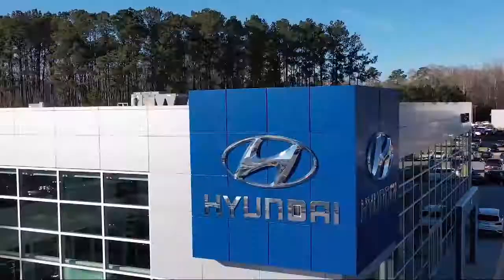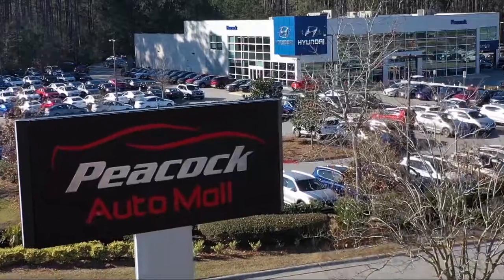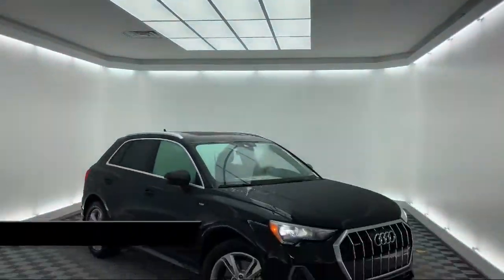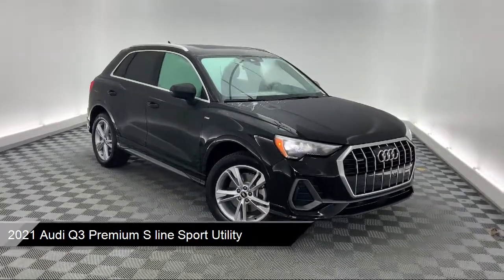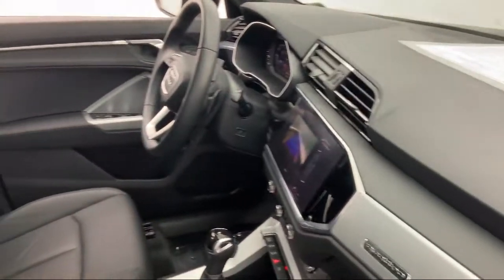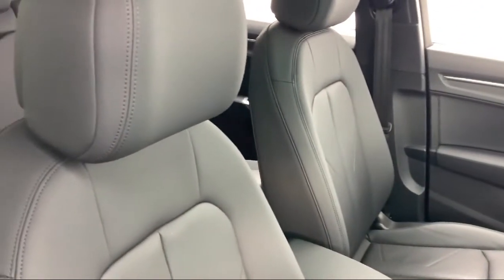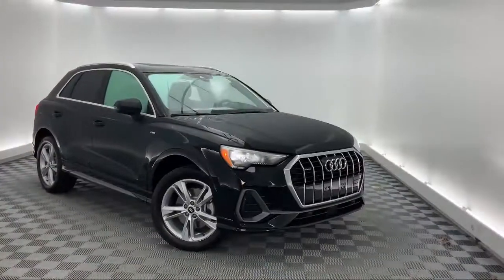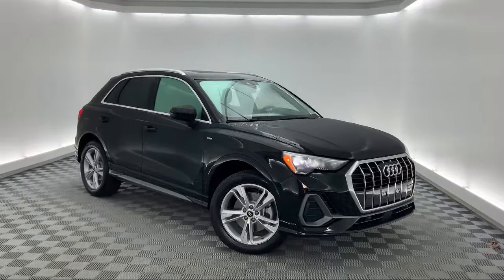2021 Audi Q3 Premium S line Sport Utility Savannah Hilton Head Beaufort Bluffton Pooler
2021 Audi Q3 Premium S line Sport Utility Stock Number: AL015574 Vin:WA1DECF31M1015574.